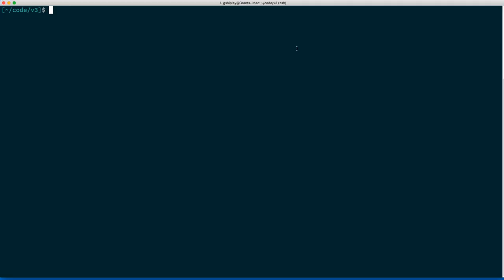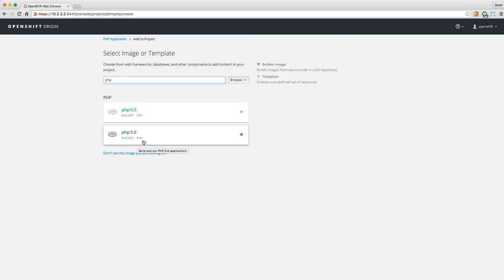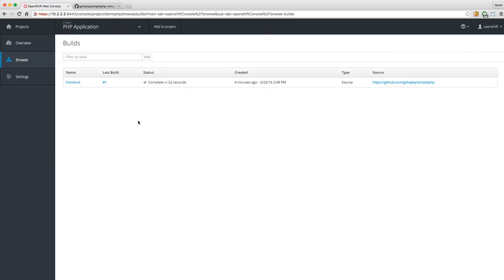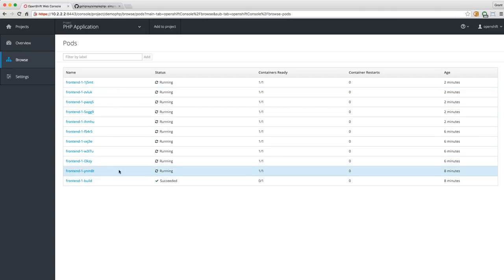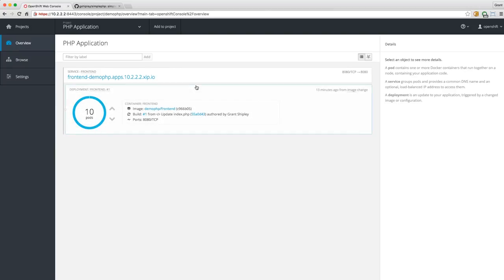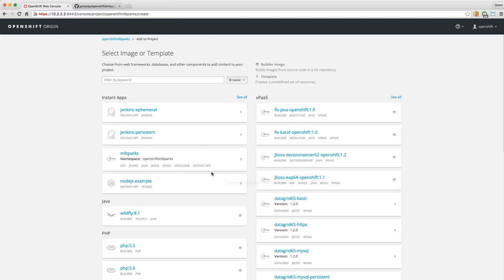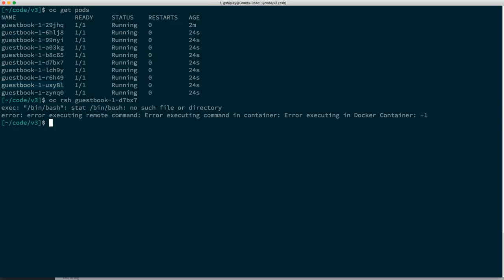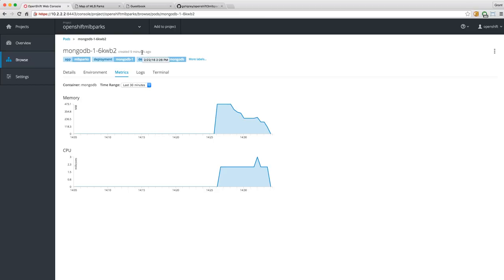OpenShift 3 Walkthrough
In this video, Grant Shipley, walks you through how to stand up the OpenShift Origin project on your local machine and then shows how to use the platform for development focussing on the web console and command line tools.
After watching this video, you will understand how to start developing and deploying your own container based applications using the OpenShift Container Application Platform.